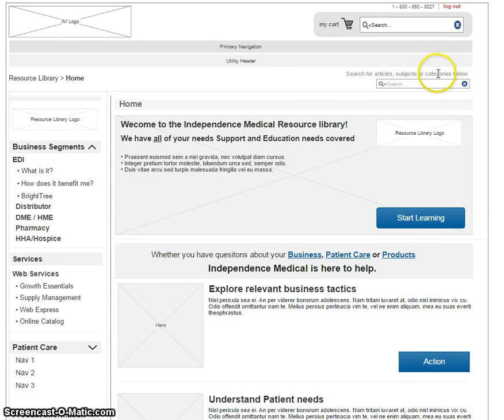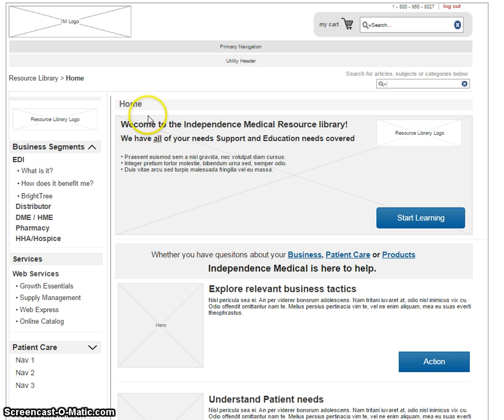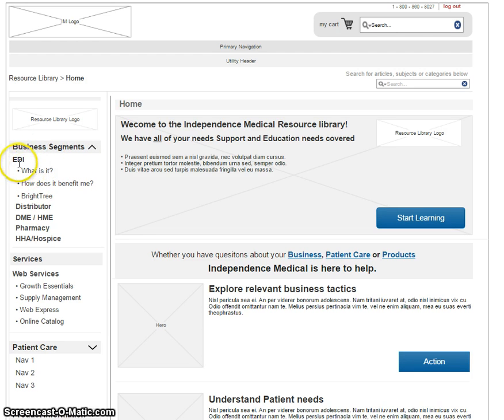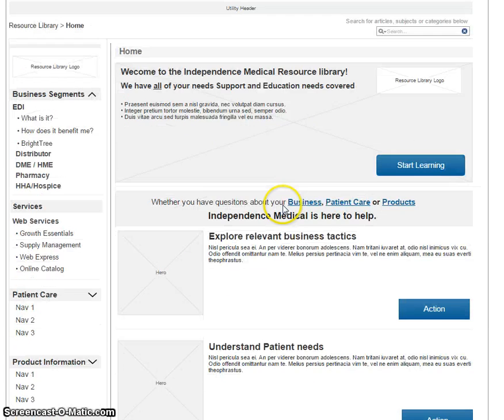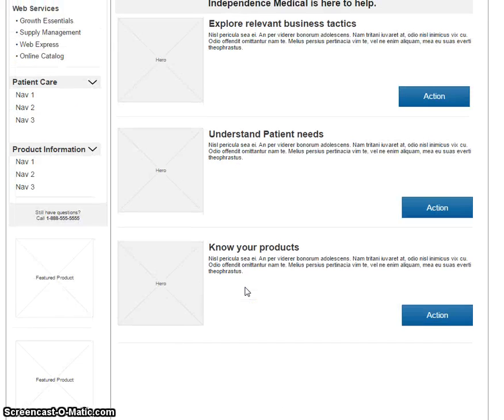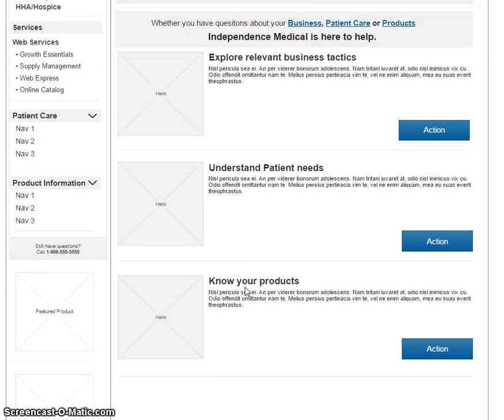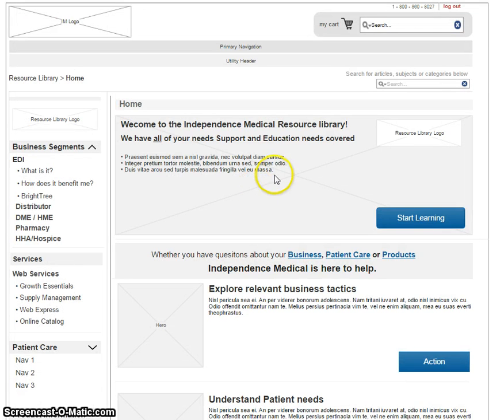IM Resource Library - Initial Design Overview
Initial Design Overview